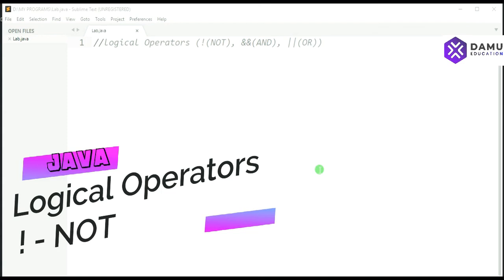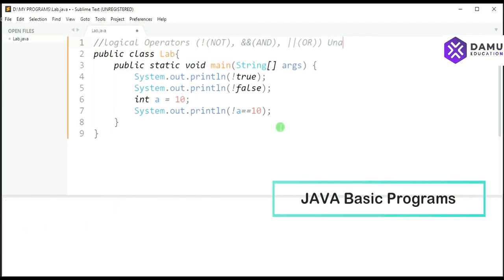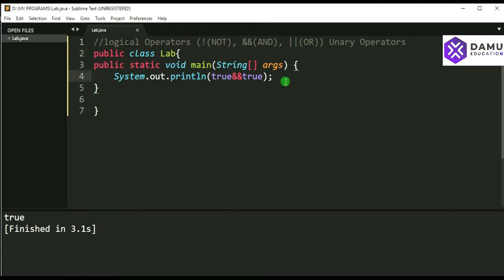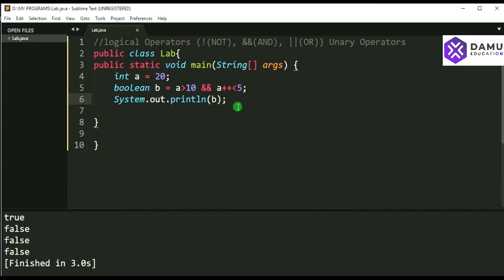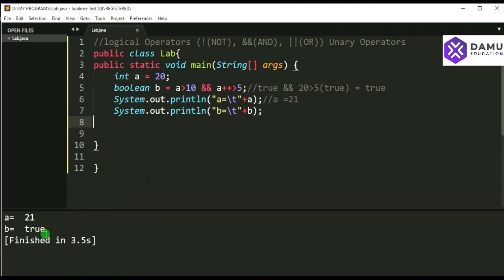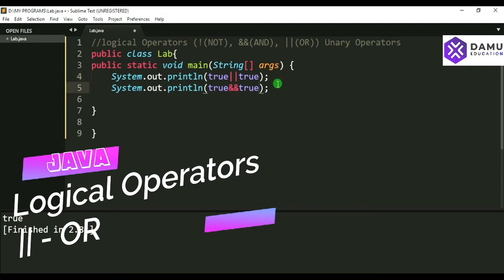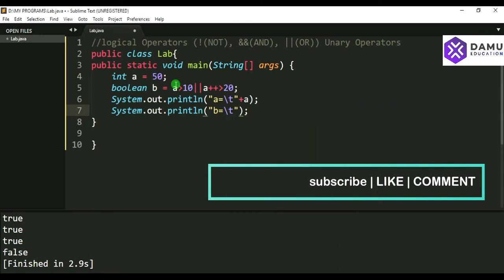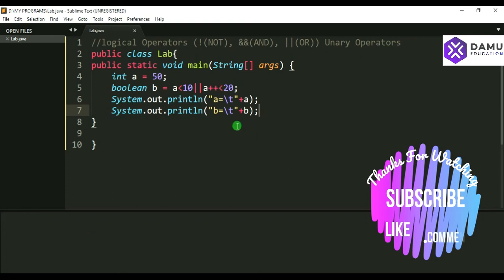Logical Operators ! (NOT), && (AND), || (OR) Java Programs | Core Java Programs with Output